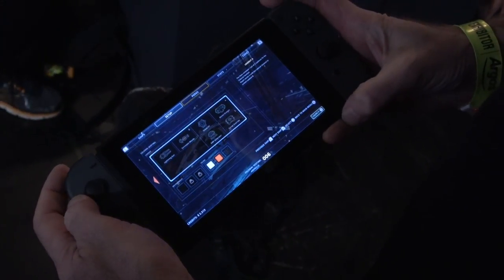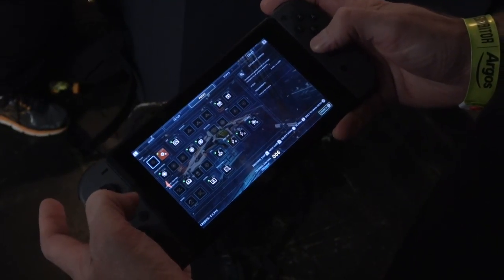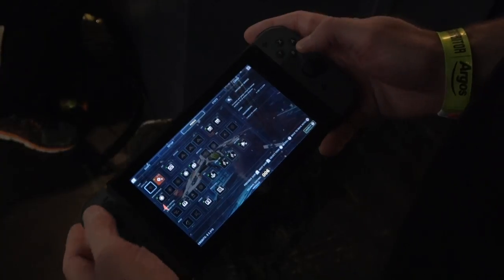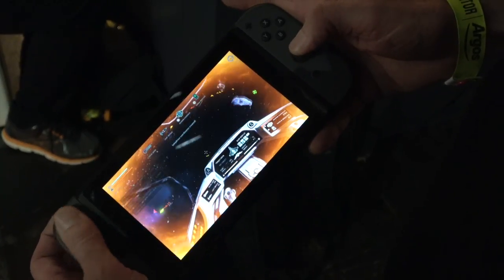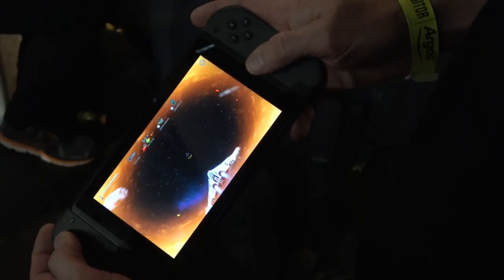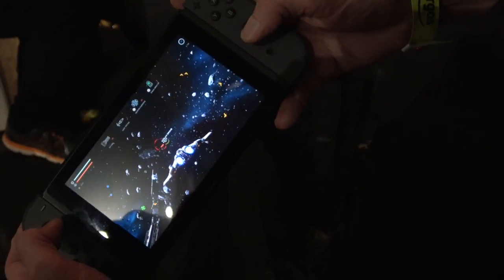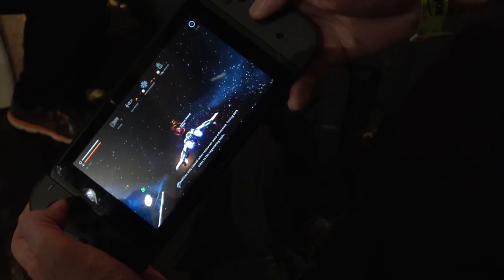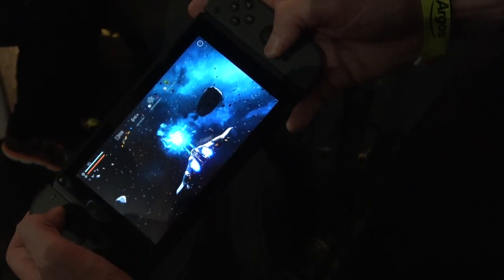[Everspace] Nintendo Switch handheld mode - Developer's walkthrough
We checked out Everspace running on the Nintendo Switch handheld mode during EGX 2018.

To make it even better, the CEO explains everything we need to know while playing!